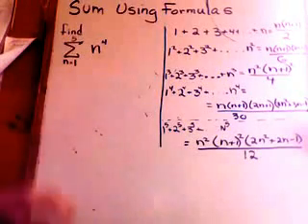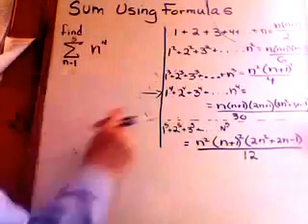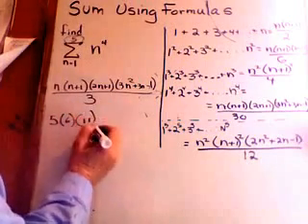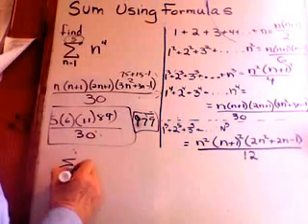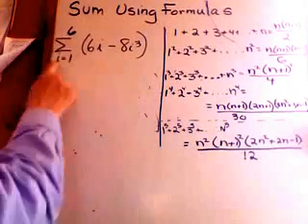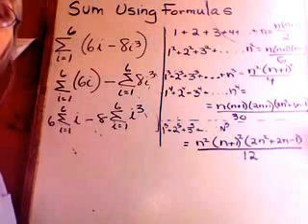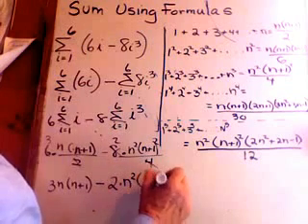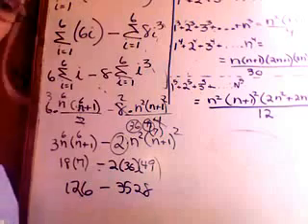Sum of Powers(Series) Using Formula(726).mov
For Green Mountain Valley School